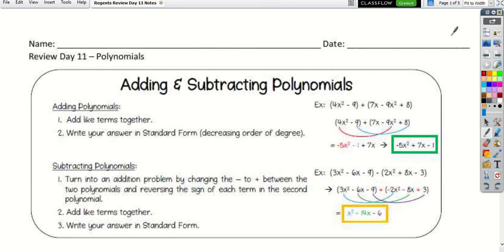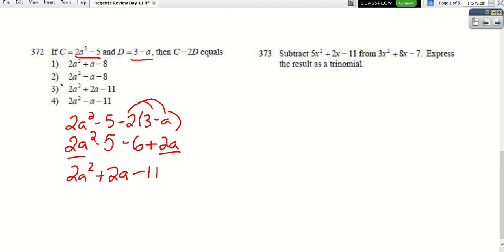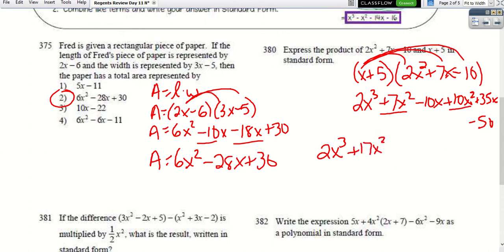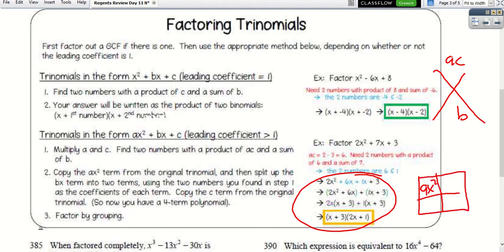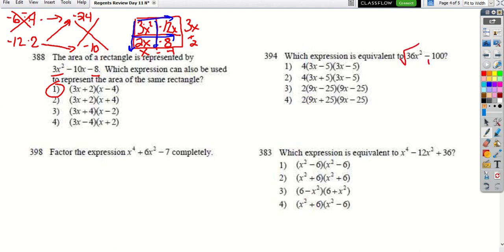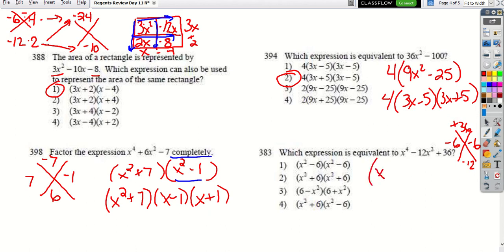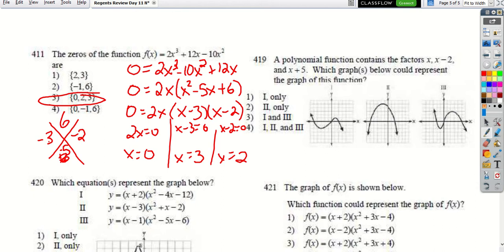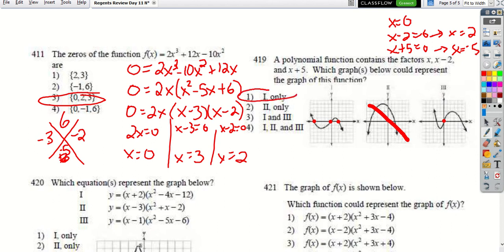Algebra Day 11 Polynomials